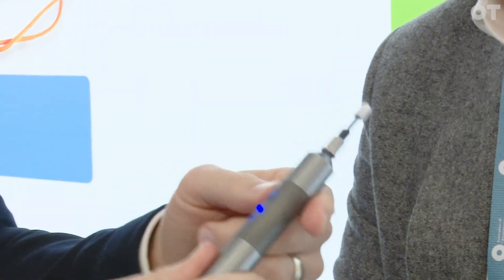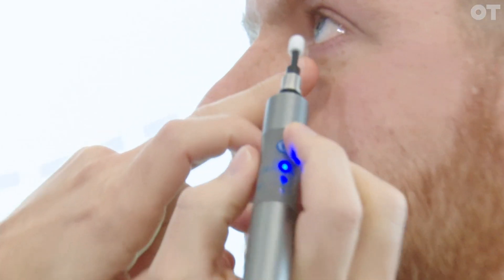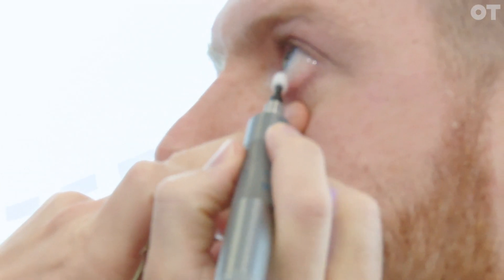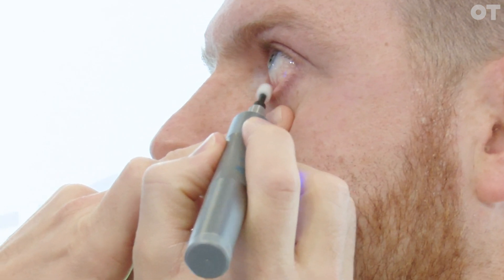Scope Ophthalmics speaks to OT about its BlephEx tool for treating blepharitis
Scope Ophthalmics’ BlephEx device is designed to help practitioners treat patients with blepharitis, a condition that can cause itchy eyes, redness and inflammation, and dry eye.